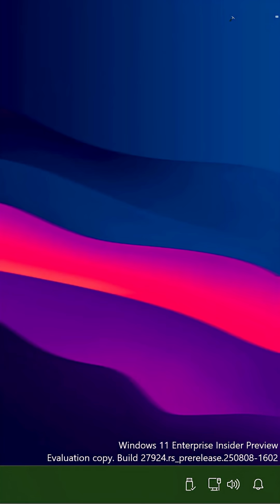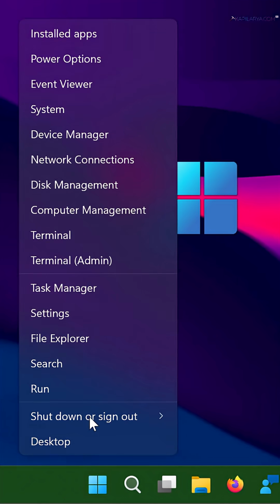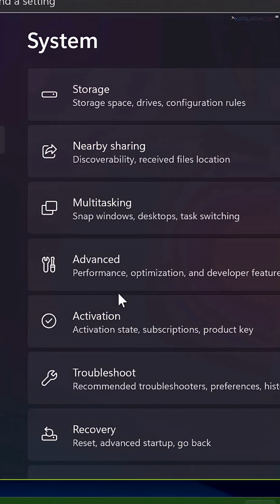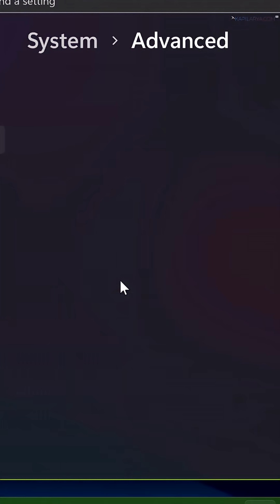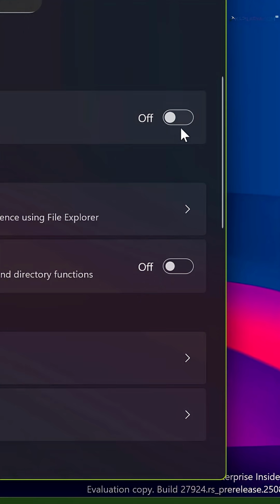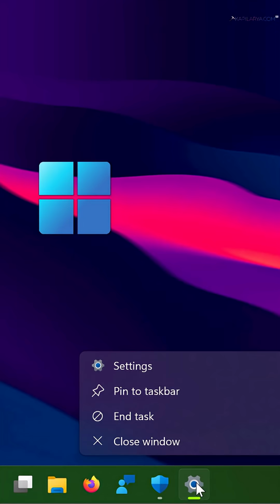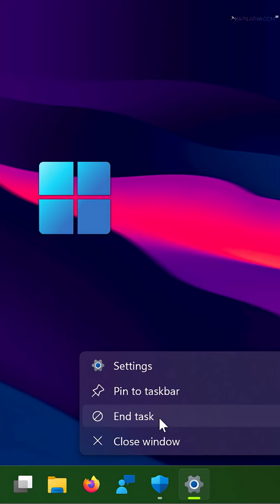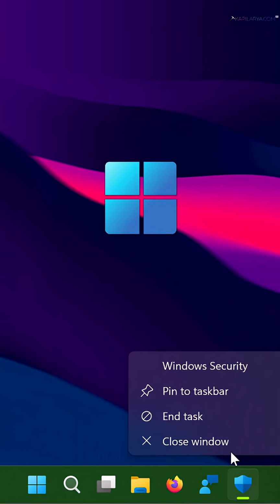End Task directly from taskbar in Windows 11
Here's how you can End Task directly from taskbar in Windows11, without going to Task Manager.